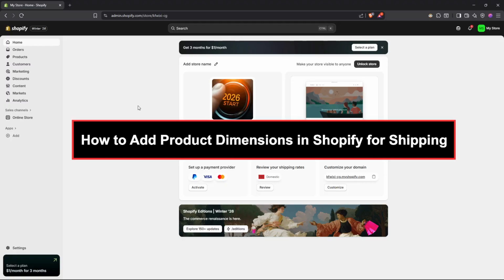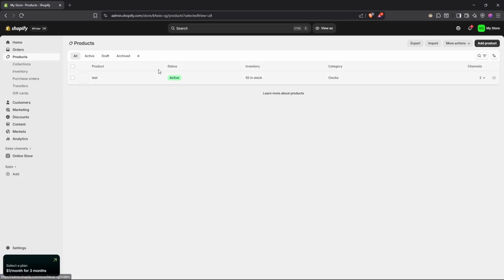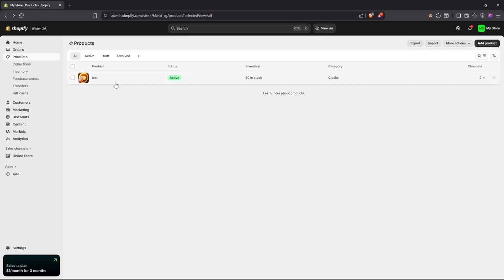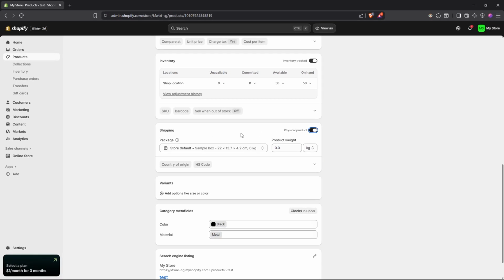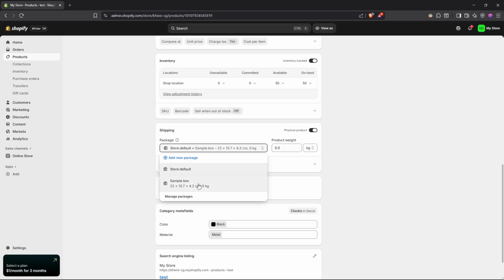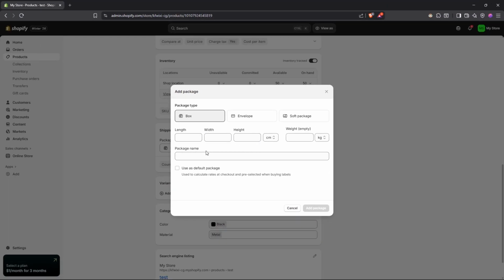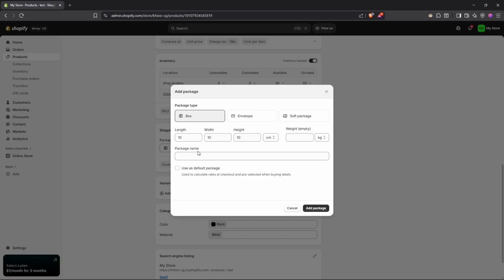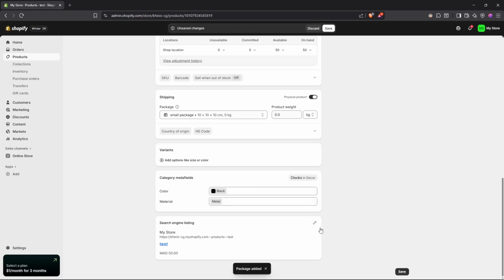How To Add Product Dimensions For Shipping In Shopify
How To Add Product Dimensions In Shopify For Shipping | Add Product Size For Shipping In Shopify

In this quick tutorial, you’ll learn how to add product dimensions in Shopify for shipping so your shipping rates and labels are more accurate. Adding size details like length, width, and height helps reduce pricing surprises, improves carrier-calculated rates, and can prevent overpaying for shipping. I’ll show you where to enter dimensions for your products, what to double-check before saving, and how to keep everything consistent across your store. If you’re trying to figure out how to add product dimensions in Shopify for shipping the right way, this guide will help you set it up fast.

I hope you found my How To Add Product Dimensions In Shopify For Shipping video useful!